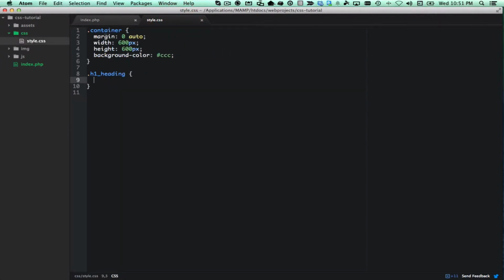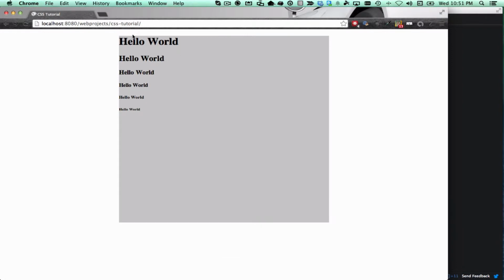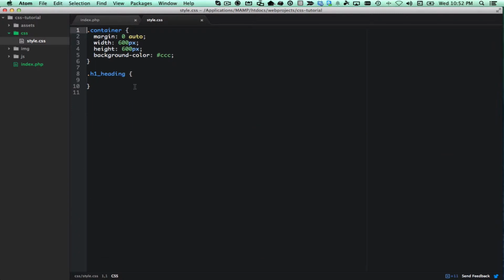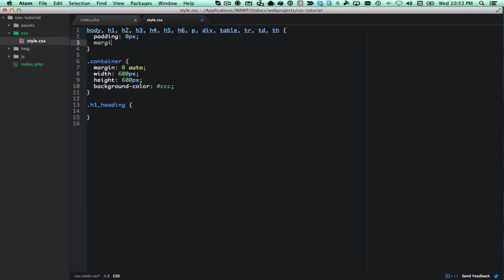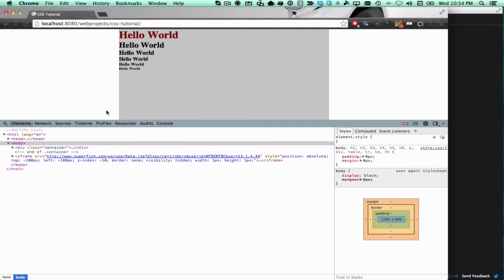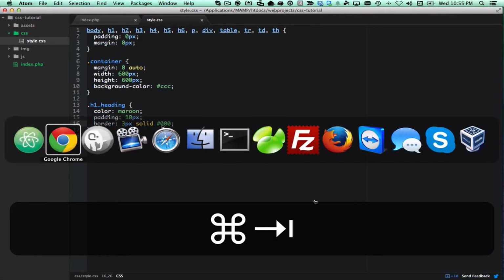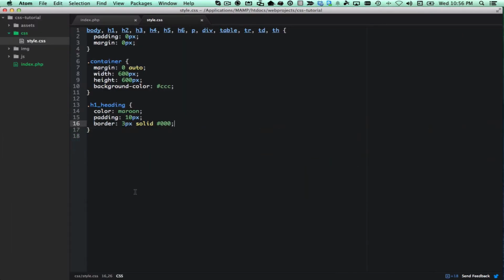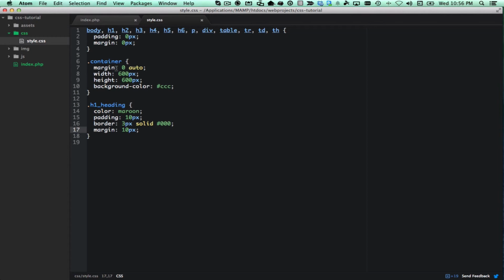Introduction to CSS - Ep. 1 - the box model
In this opening video in the new Introduction to CSS series, we talk about the basis for CSS, the box model and how styles are layered onto HTML elements.